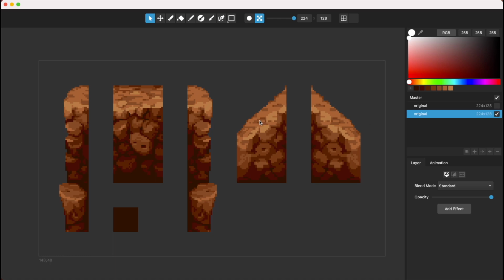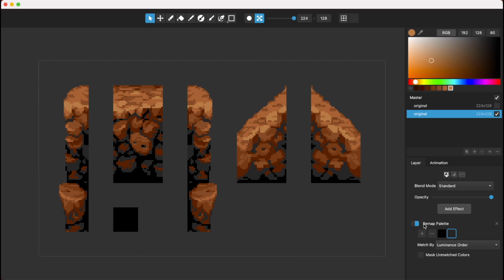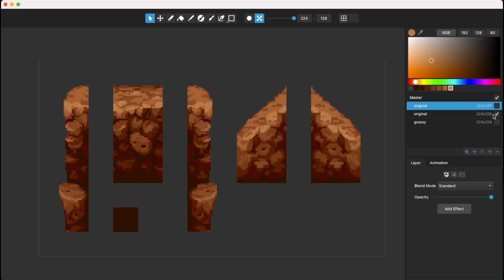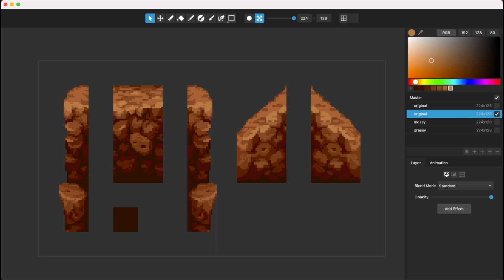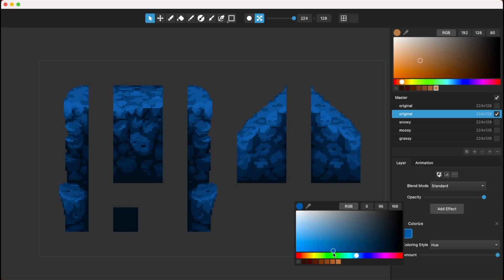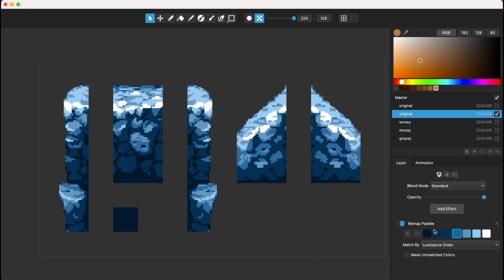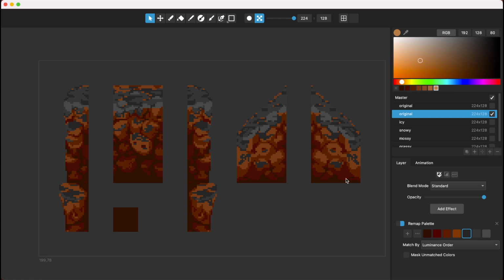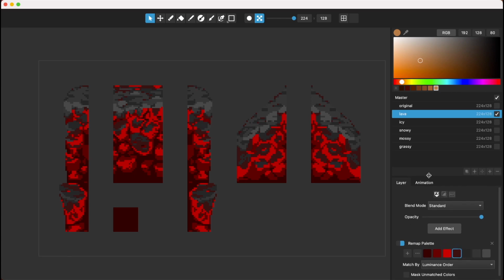Pixel Art Tutorial: Remapping Colors To Easily Create Tilesets for Different Worlds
It’s easy to make tilesets for tons of different game worlds with simple color remapping (especially with Pixelmash’s non-destructive Remap Palette layer effect). The base image used is bare rocks, with colors remapped for grassy, mossy, snowy, icy, and molten rock variants.

Pixelmash is a new kind of pixel art and animation tool that makes quick work of many of the hardest parts of pixel art. Paint or import high-resolution artwork and then non-destructively pixelize it, animate layers using transforms, and apply advanced layer effects to create stunning art in no time. Mix and match hi-res layers with traditional hand-drawn pixel-by-pixel layers for incredible flexibility!